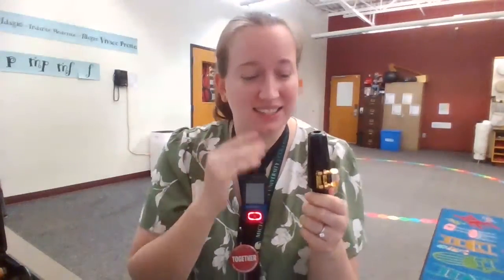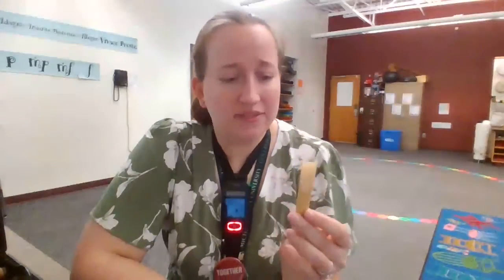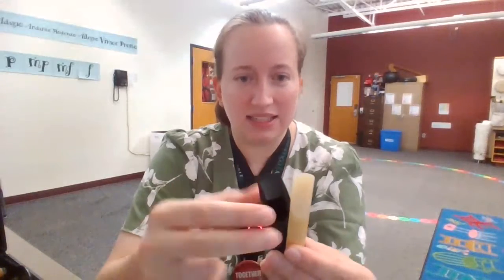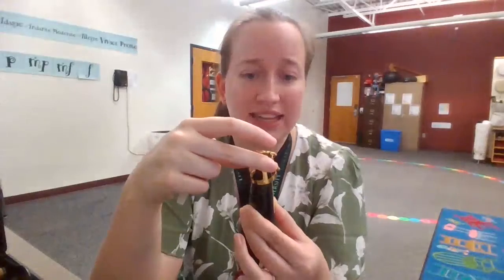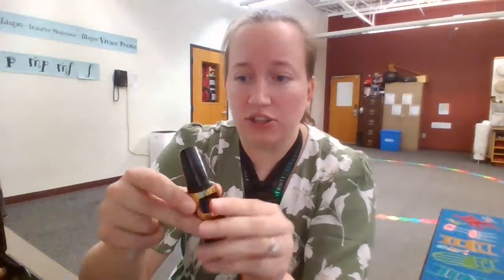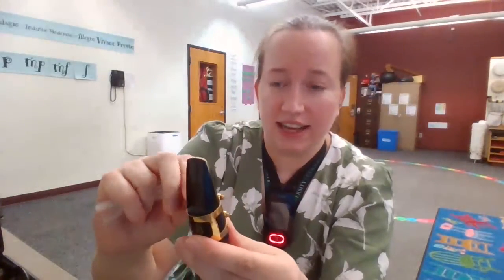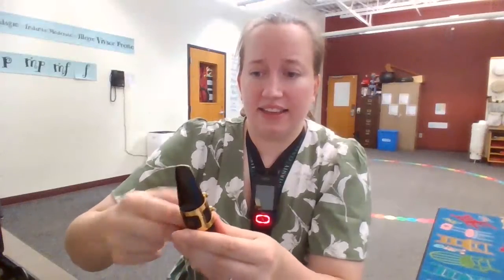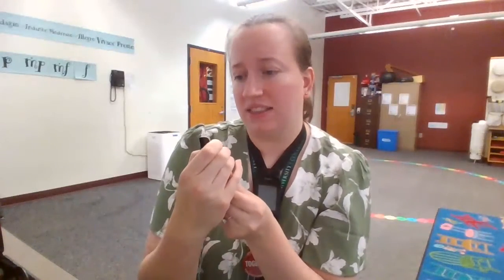Clarinet/Saxophone Mouthpiece, Reed, and Ligature Assembly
Practice putting together your mouthpiece, reed, and ligature! Watch the video once without touching anything! Then try putting your mouthpiece together.